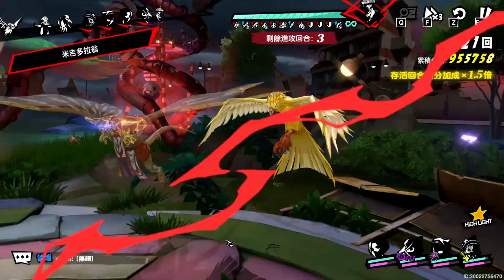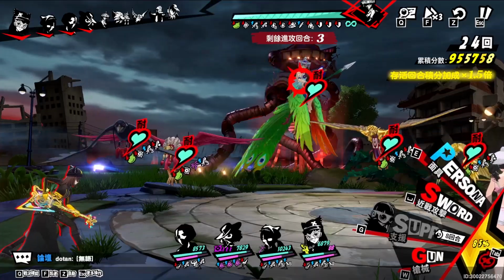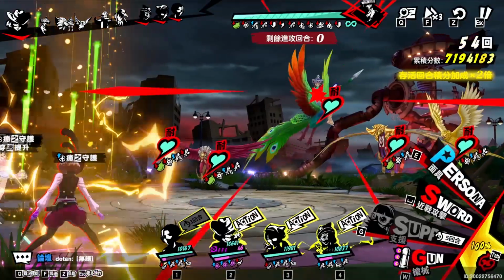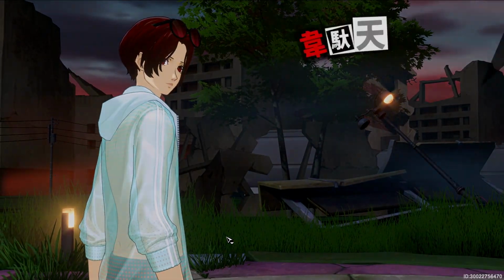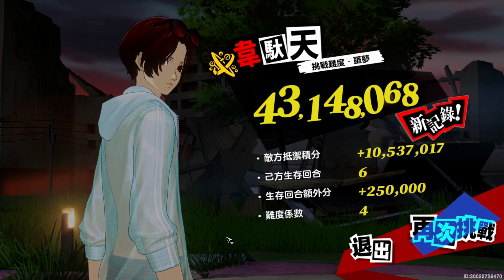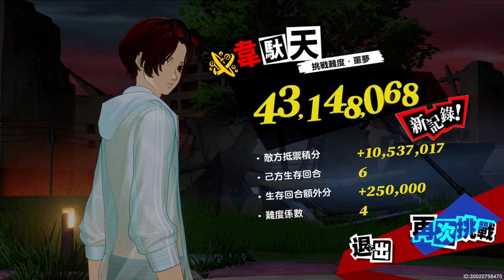PERSONA 5 PHANTOM X: HARU DOMINATES GUILD BOSS! 40 MILLION POINTS WITH EASE!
Watch now as Haru from Persona 5 Phantom X dominates the guild boss, effortlessly reaching 40 million points! If you want to see some impressive gameplay and strategies, don't miss out on this video. PERSONA 5 PHANTOM X: HARU DOMINATES GUILD BOSS! 40 MILLION POINTS WITH EASE! p5x persona5thephantomx persona5royal persona persona5 global jp 페르소나5: 더 팬텀 X
Timestamps
0:00 - Intro
0:15 - Like & Subscribe please
9:50 - Ending
Persona 5 The Phantom X IS AVAILABLE ON KR AND TW!
Consider Jumping Into Our Discord!